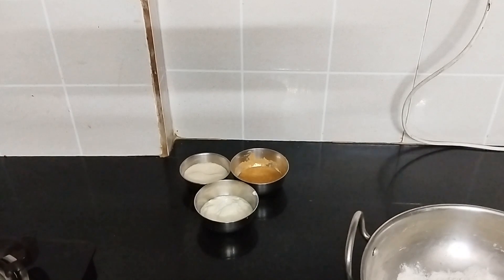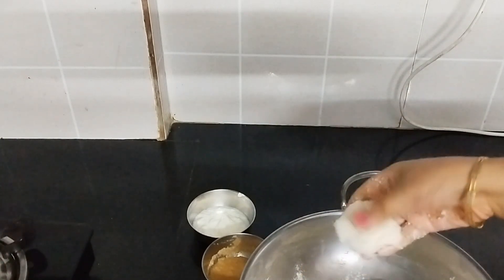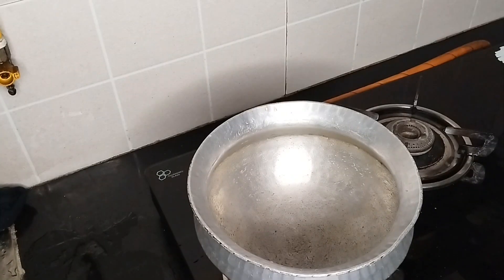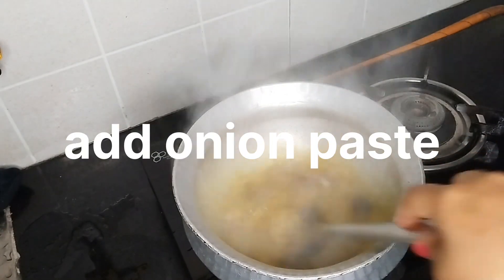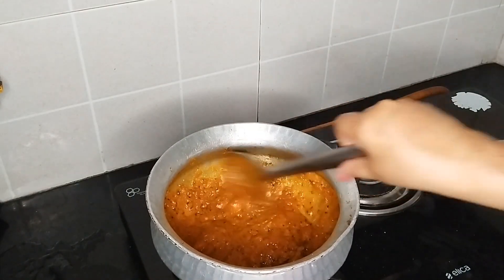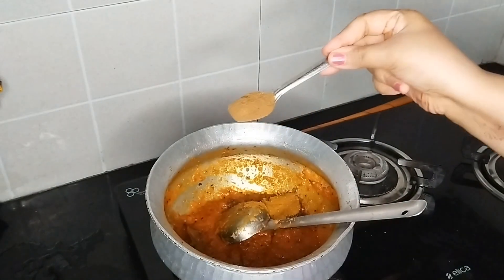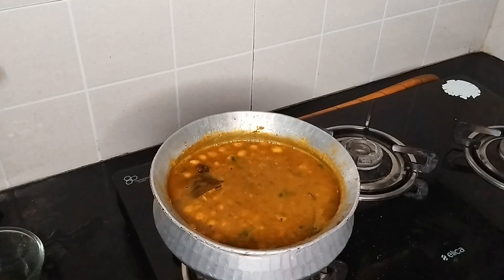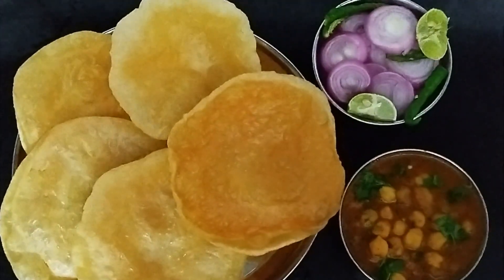Chole Bhature recipe| Chana Bhatura|छोले भटूरे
Chole bhature is a food dish popular in the Northern areas of the Indian subcontinent. It is a combination of Chana (white chickpeas) and bhatura/puri, a deep- fried bread made from maida. This is Punjabi's popular breakfast especially in marriage.

Ingredients used to make Bhature

Maida
Bread crumbs- 3 tbsp
sooji- 3 to 4 tbsp
curd - 4 to 5 tbsp
salt

Ingredients used to make Chole

Chole - 250 grams for seven(7-8) people(Boiled)
Chole masala - 2 tbsp
Gram masala- 1 teaspoon
dry corainder powder- 1tbsp
whole spices- Jeera (cumin seeds), Bay
leaf(tej patta),Rai(mustard seeds), Big and small Elaichi (Cardamom), Dal chinni(cinnamon)

Onion- 3
tomatoes - 4
(Ginger +Garlic+Green chilli) paste
Haldi(Turmeric)
Red chilli powder (Laal mirch)
Coriander leaves
Dry Mango Powder

Musician:BDKSonic